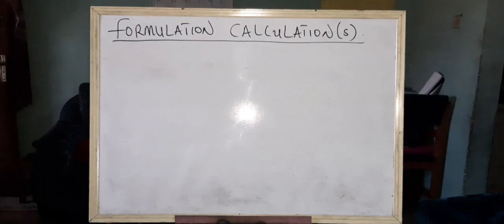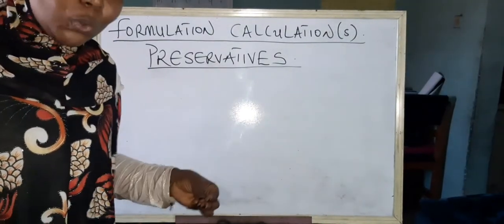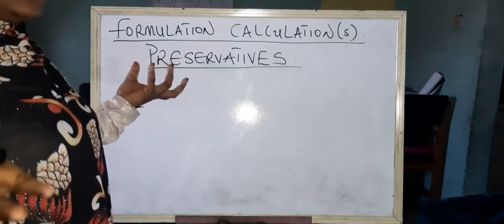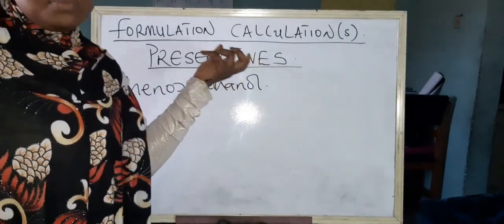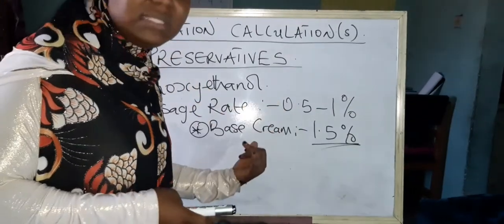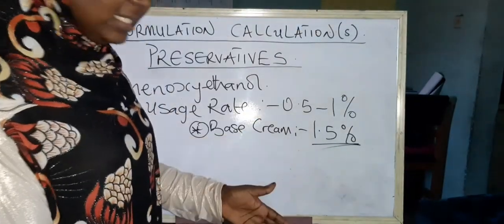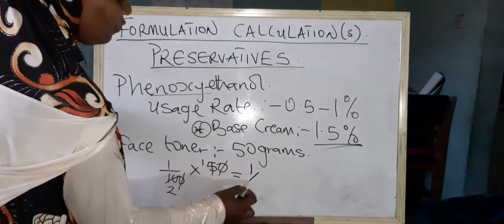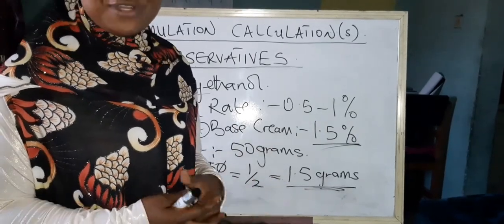CALCULATING the Usage Rate of PRESERVATIVES in Skincare Products - FORMULATION SERIES (PART 7)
Some Videos you can Watch;